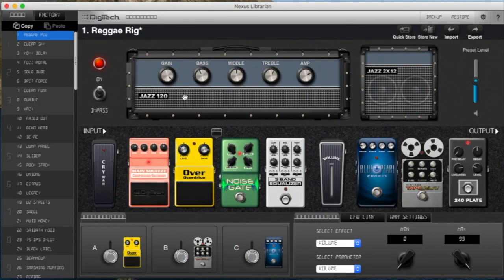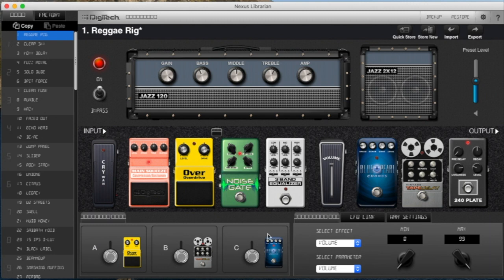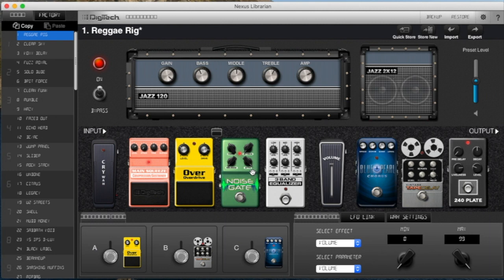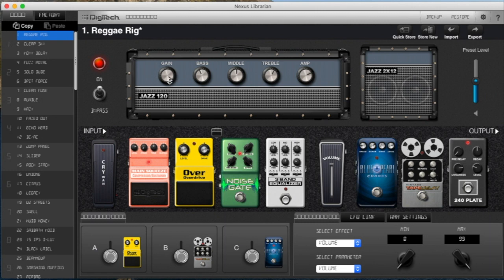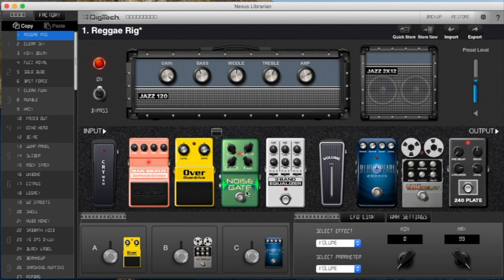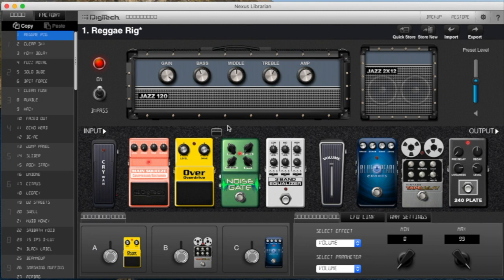My grab and go guitar rig for small gigs - Going to the front of house.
This video is about my grab and go guitar rig that I use for small gigs. I use to rig to go stright to the front of house. I discuss my setup using overdrive, chorus and delay. As well as the type of amp I use. In this case I use the roland JC 120 guitar amp simulator.

All of this was built using the Digitech nexus guitar amp simulator vst software editor. The example of me playing shows various solo in different styles of music. Hope you enjoy and do let me know what you think about it. Peace and love!